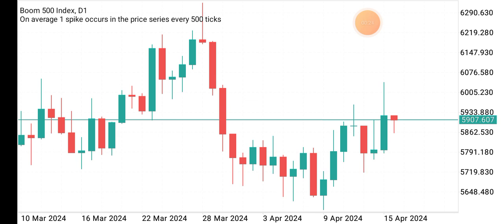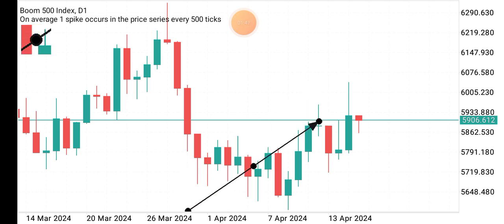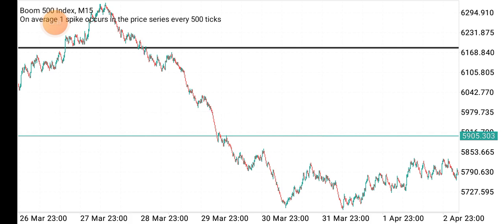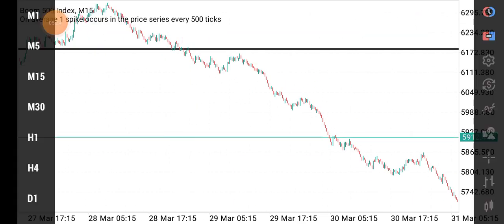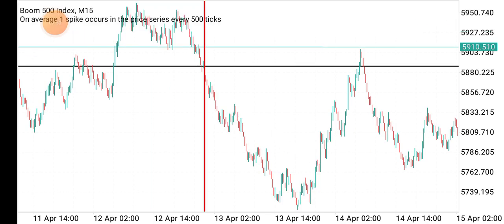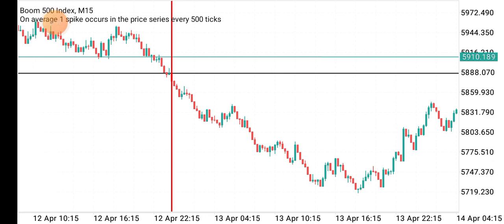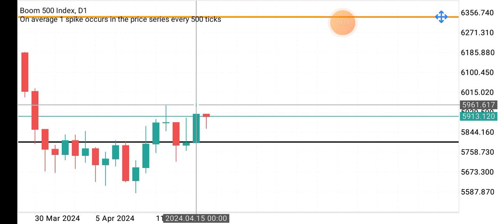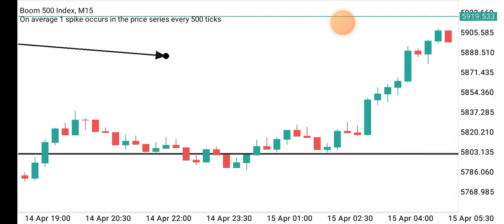Directional Bias Strategy on Boom 500 Index | Spikes and Scalps| 100% Working No Loss Strategy PT. 2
In this video you will learn how to use the daily timeframe directional bias strategy to scalp and catch multiple spikes for long hours